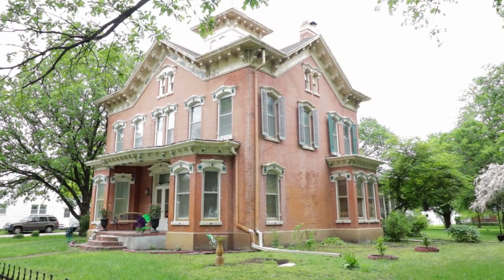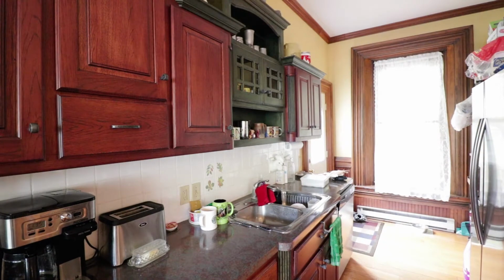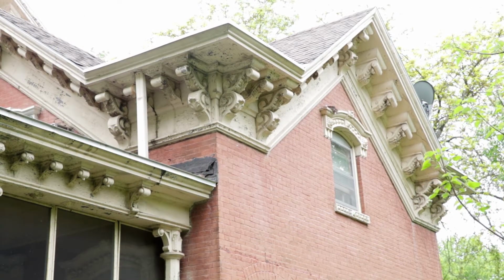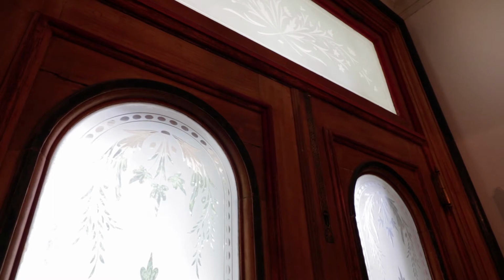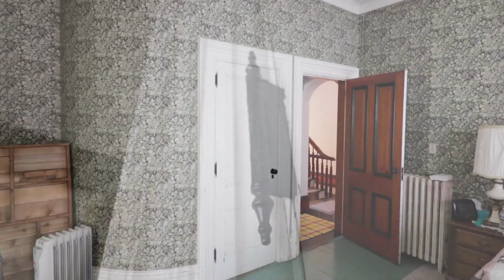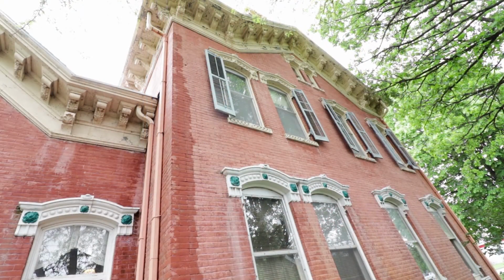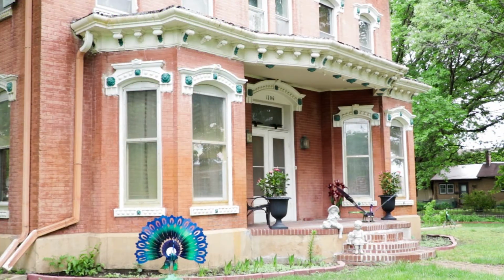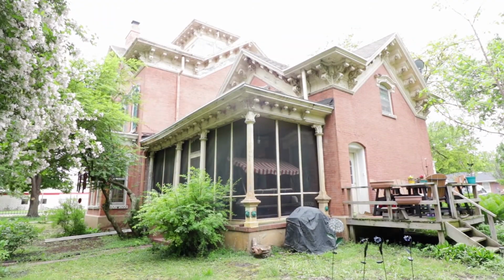The Murphy House, Onawa, Iowa